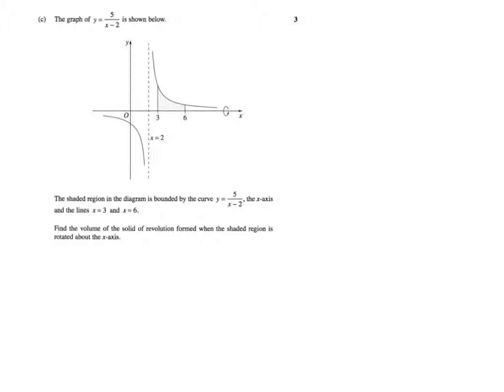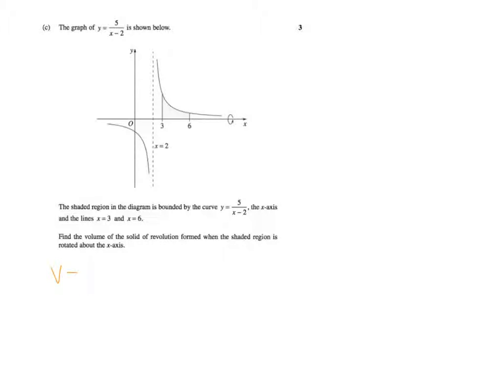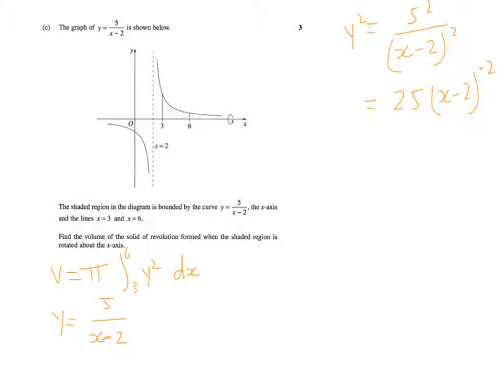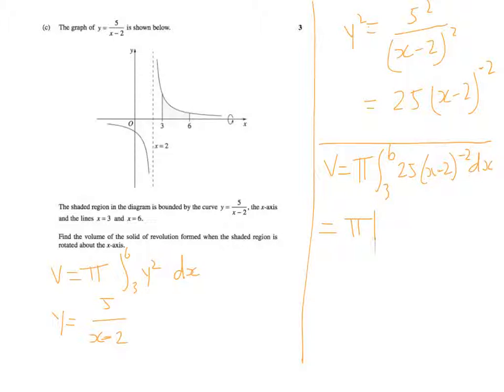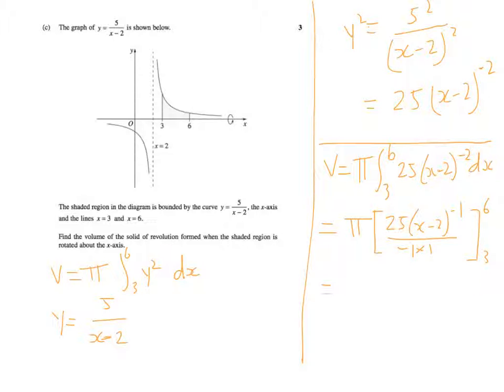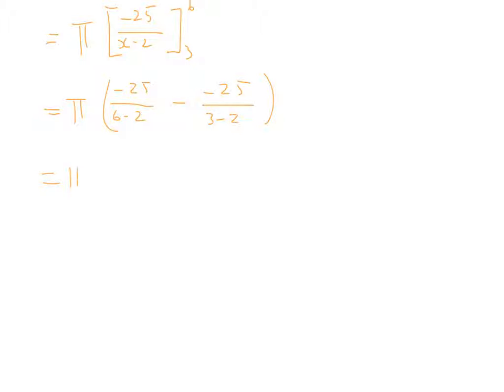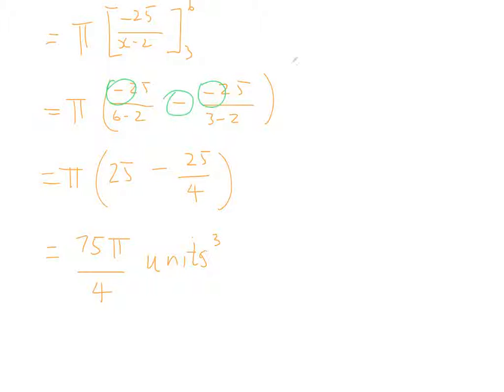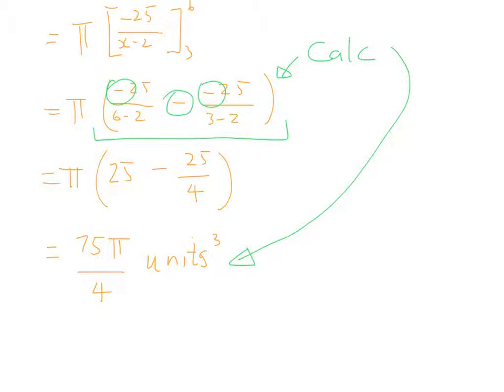HSC Volume by Revolution